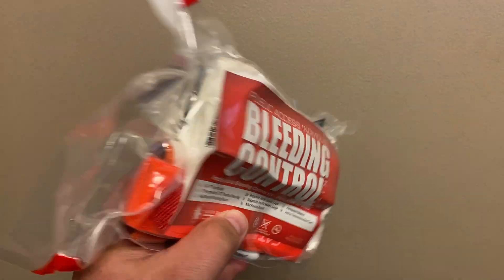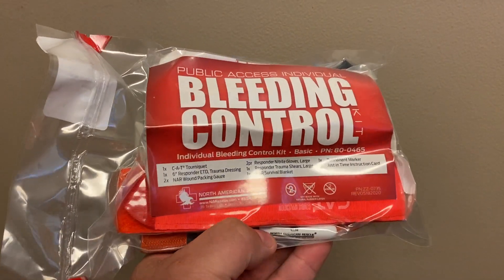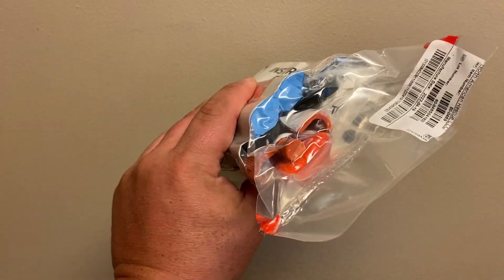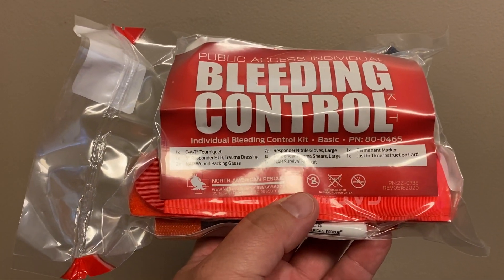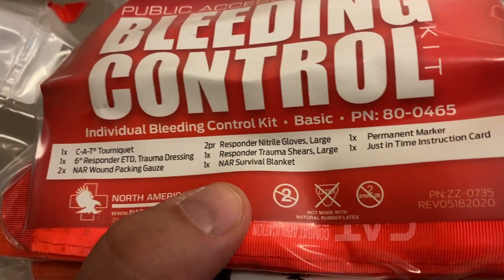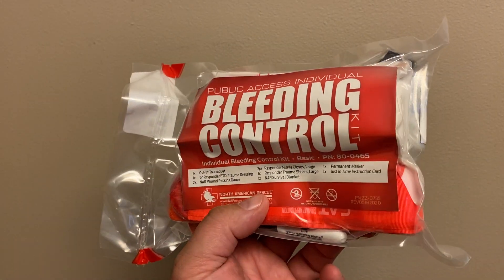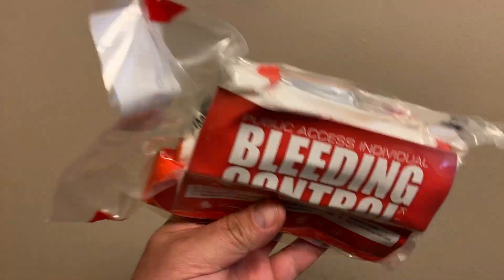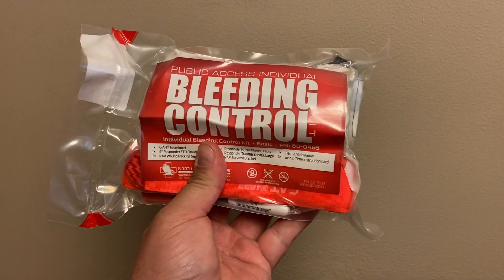No Excuses! NAR PUBLIC ACCESS BLEEDING CONTROL KIT - BASIC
Get your foot in the door on this NO EXCUSES AFFORDABLE kit while you still can!  It's getting sporty.

Control the bleed with these easy-to-use tools!  Life threatening bleeding can occur from everyday emergencies such as vehicle crashes, incidents involving farming equipment or public transportation, accidental injuries from natural disasters like tornadoes, and inflicted injuries from man-made disasters such as shootings and bombings. Public Access Individual Bleeding Control Kits by North American Rescue are designed to provide essential equipment that empowers the general public to take action as immediate responders in stopping life threatening bleeding.  Contained in a ruggedized pouch, this life saving kit provides intuitive and easy-to-use tools that are proven to help to save lives such as the fastest, safest and most effective prehospital tourniquet in the world, the C-A-T®, quality gauze, shears, and pressure dressings/bandages. Included are step-by-step illustrated “just in time” pictorial instructions, so even untrained providers can help save a life.  The NAR Individual Bleeding Control Kit - BASIC provides lifesaving bleeding control equipment such as tourniquets, pressure dressings and gauze bandages and puts them into the hands of the public to help control bleeding and save lives.